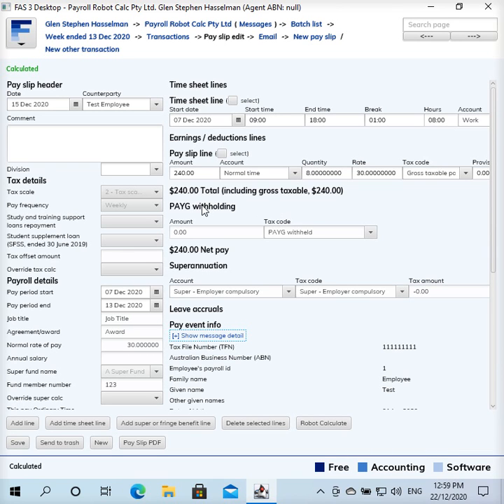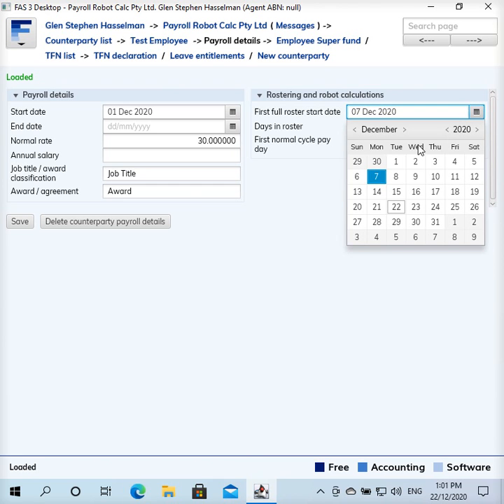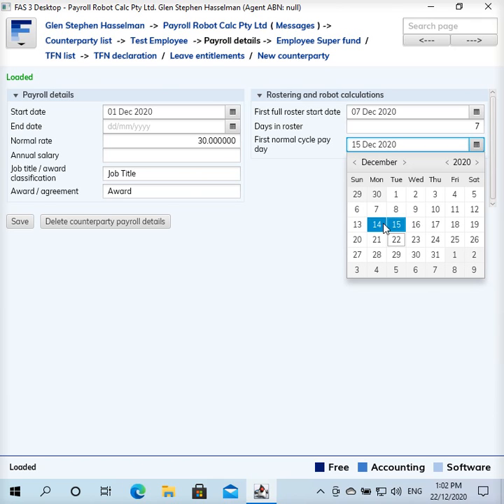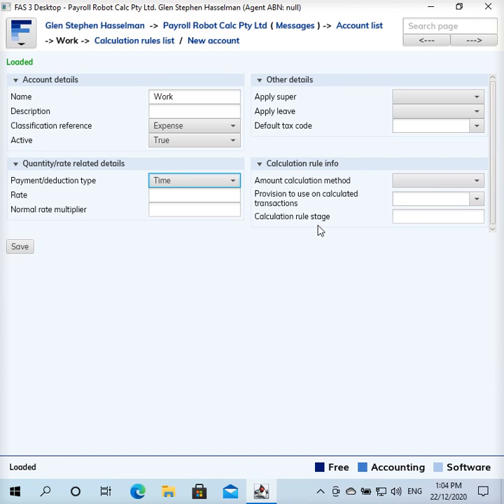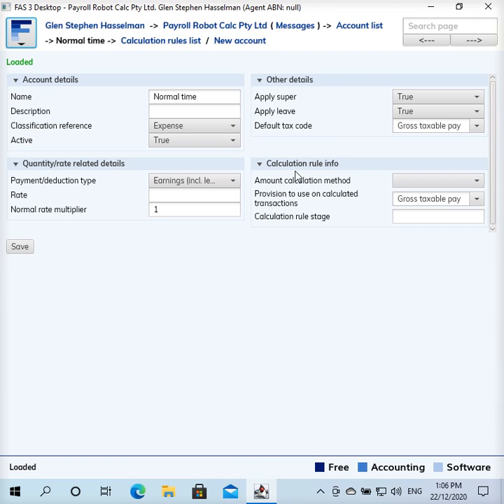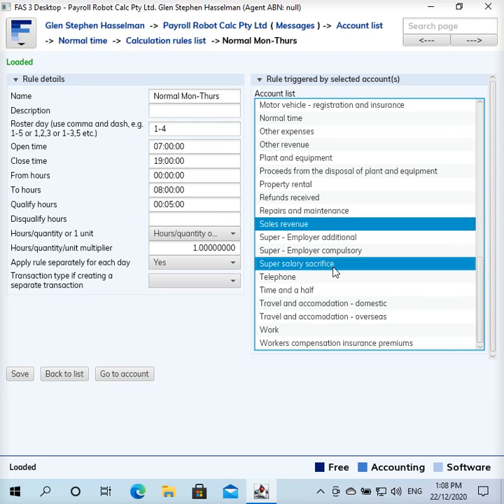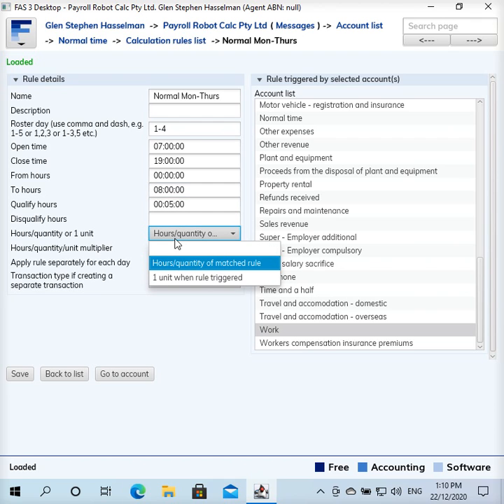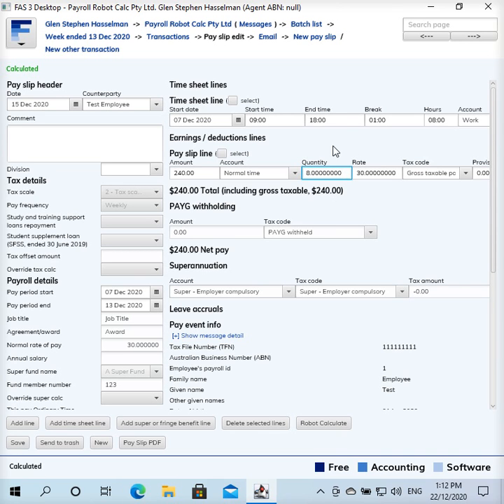An introduction into Payroll Robot Calculation rules in Free Accounting Software.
An introduction into Payroll Robot Calculation rules in Free Accounting Software. Note that this feature is only available if you have a BAS Off (cloud) business.